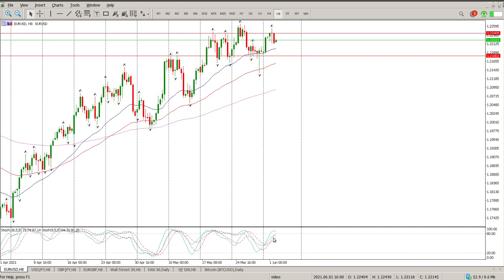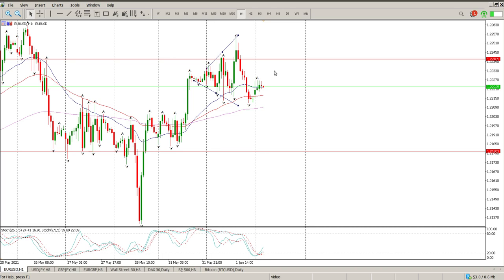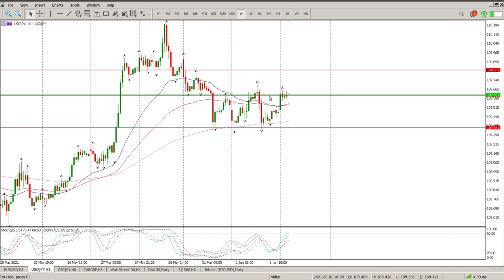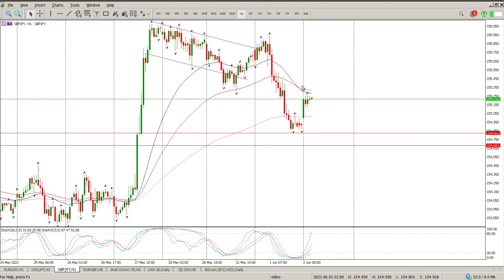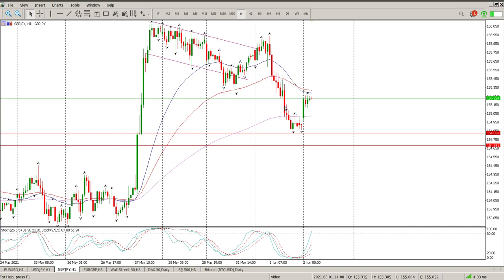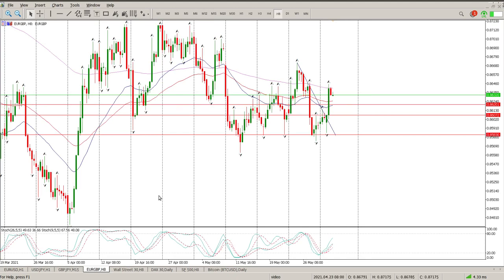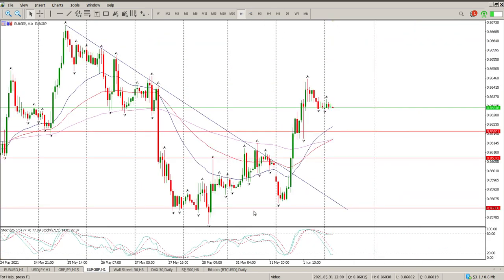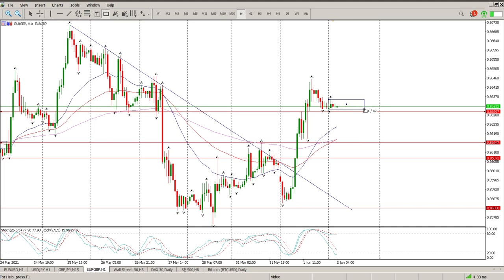Eur-Usd-Gbp Forex Today 2 June 2021 Day Trading Strategy Technical Analysis